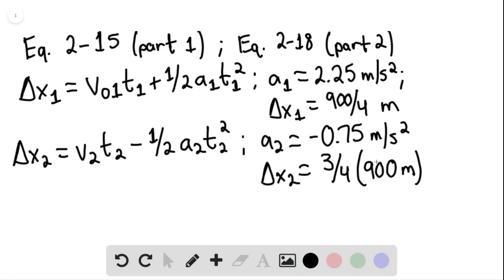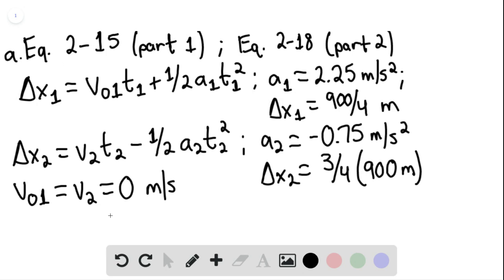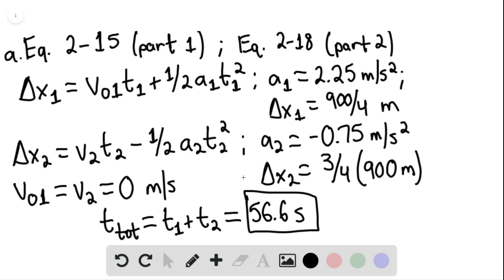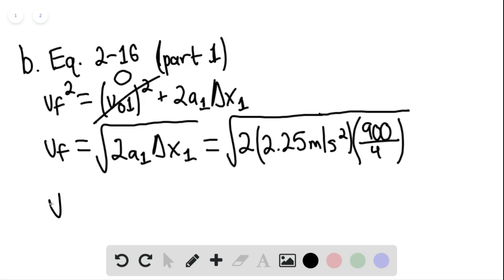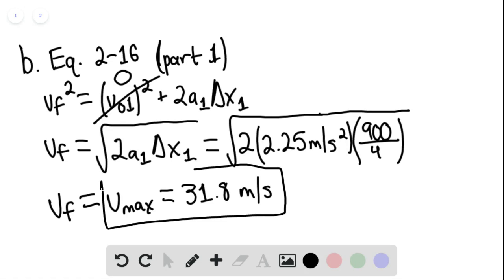Constant Acceleration A car moves along an axis through a distance of starting at rest at and ending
Constant Acceleration A car moves along an axis through a distance of starting at rest (at and ending at rest (at . Through the first of that distance, its acceleration is Through the rest of that distance, its acceleration is What are (a) its travel time through the 900 and (b) its maximum speed? (c) Graph position velocity and acceleration versus time for the trip.